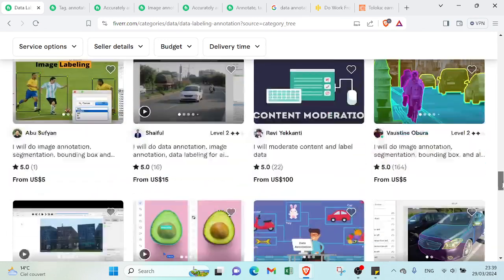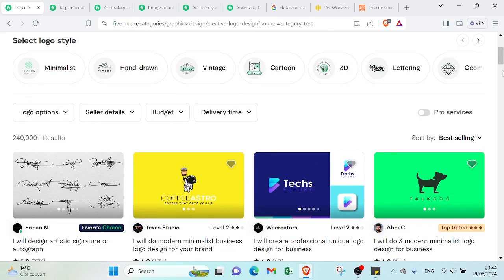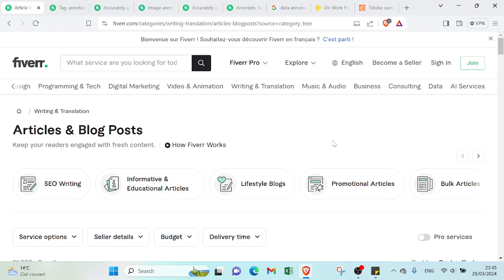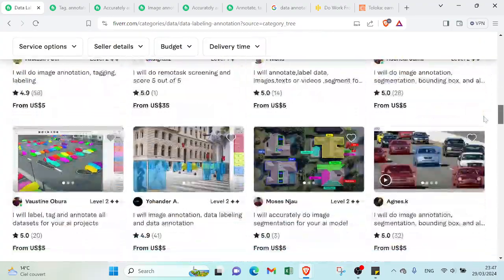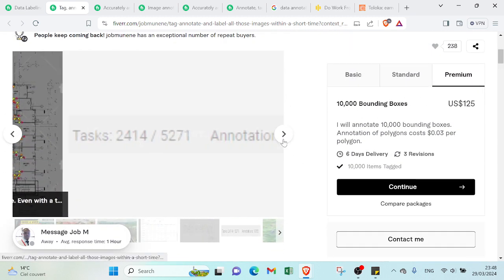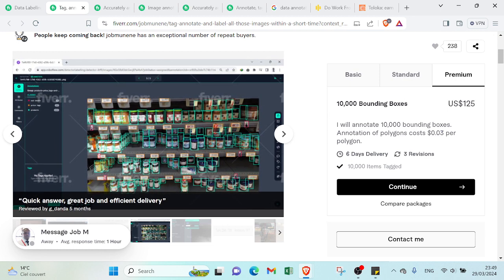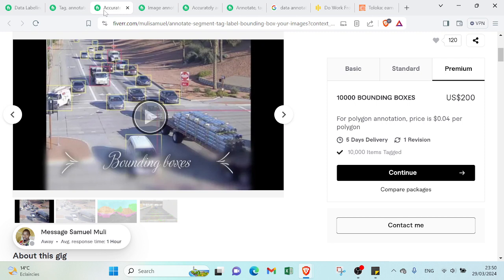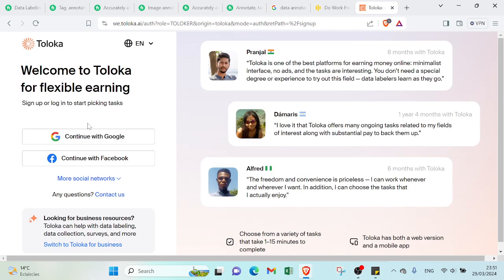How to Make Money with Data Annotation Gig on Fiverr - Income Generation Tutorial!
How to Make Money with Data Annotation Gig on Fiverr - Income Generation Tutorial! 2024